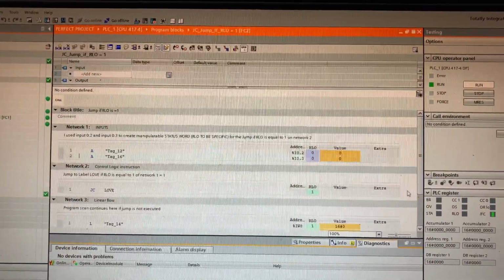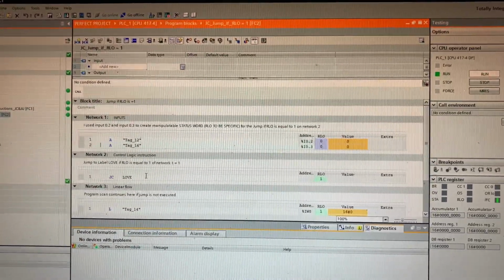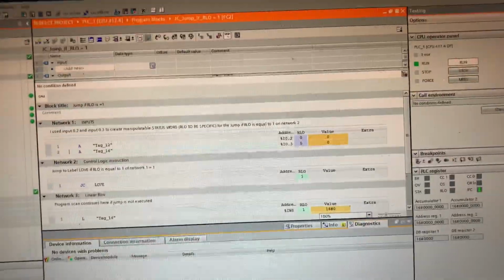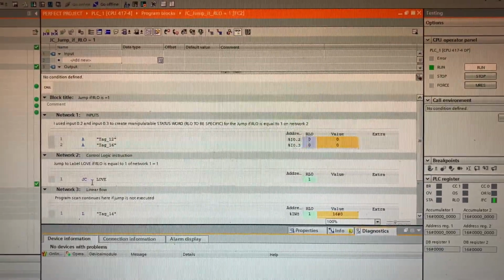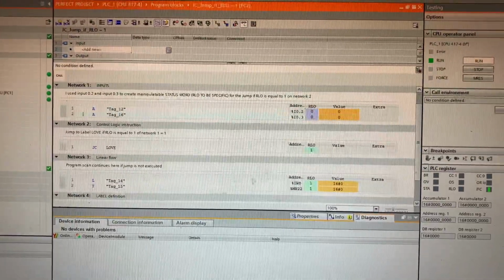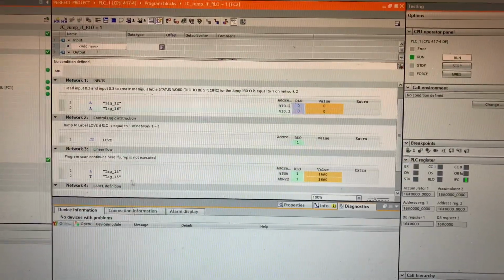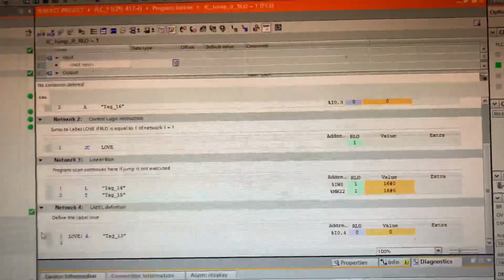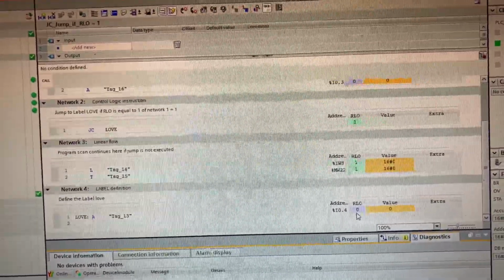TIA portal programming using Statementlist control logic instructions